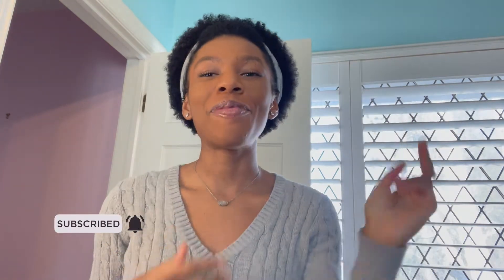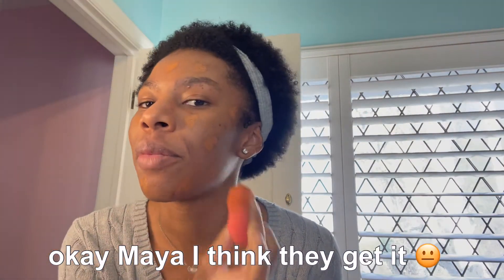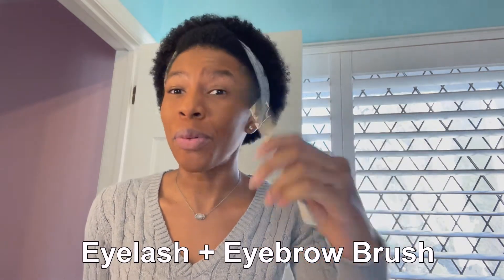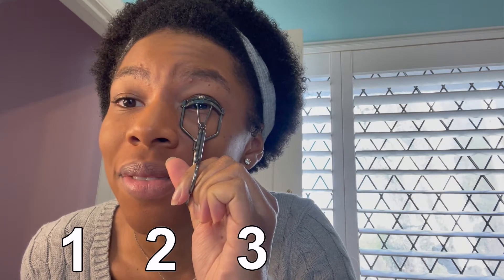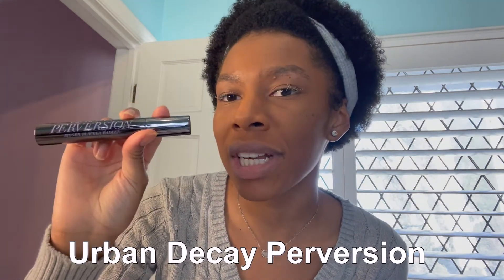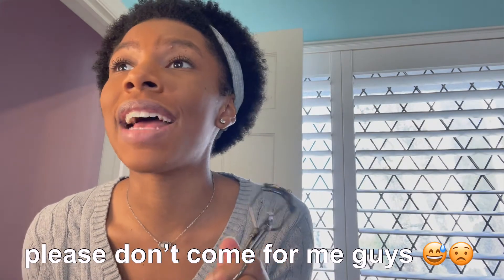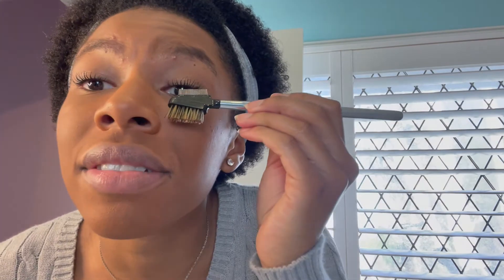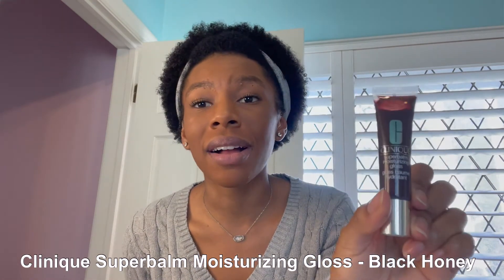everyday makeup routine + HACK for thick/long eyelashes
hey peeps! :) today I'm showing you my everyday makeup routine + the BEST HACK to achieve thick and long eyelashes! Trust me, this hack will change the game!

PRODUCTS MENTIONED
⟡ Urban Decay All Nighter Foundation:

⟡ NARS Radiant Creamy Concealer Mini:

⟡ Lancôme CILS Booster XL Mini:

⟡ Clinique Superbalm Moisturizing Gloss:

⟡ Urban Decay Perversion Mascara:

⟡ Eyebrow + Eyelash Brush:

⟡ Eyelash Curler: